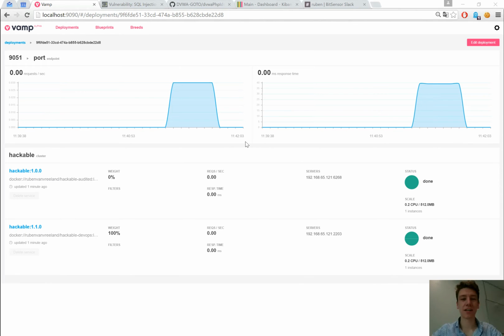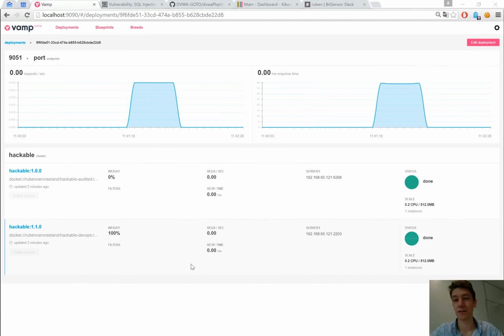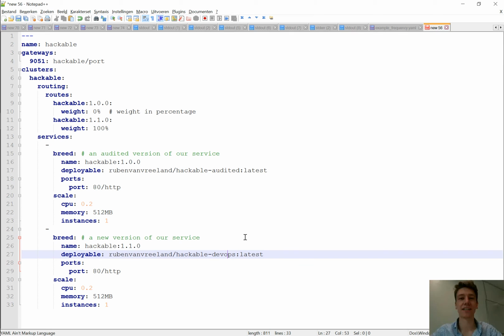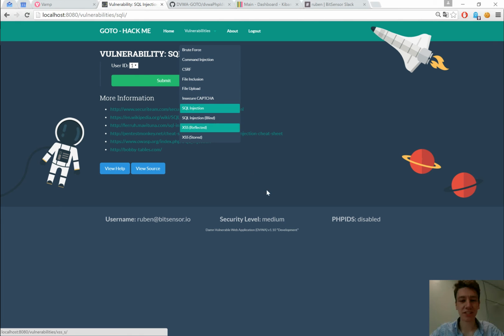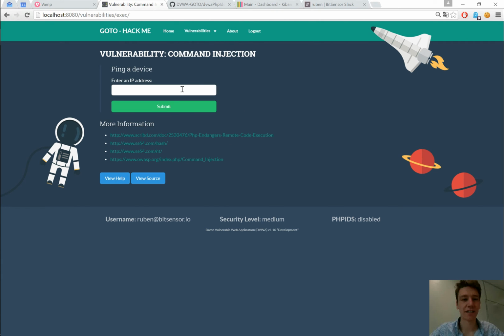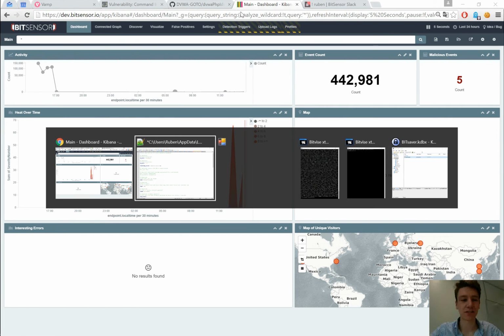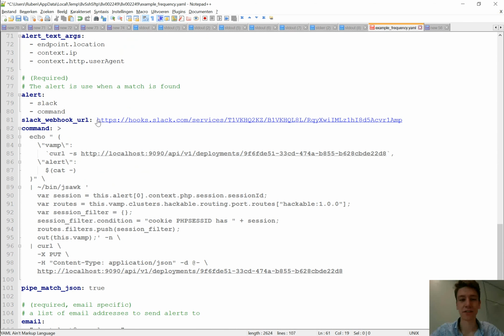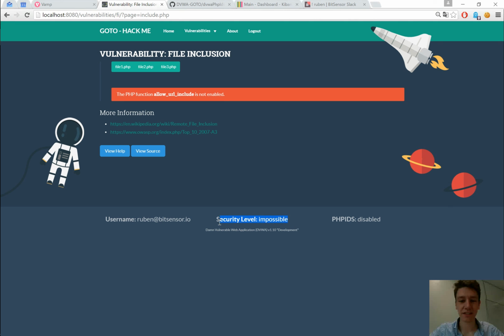Microservices meets DevSecOps with VAMP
With DevOps, we're doing releases every hour, yet our security team will only check releases every couple of months. With VAMP, we are able to isolate the attacker, and send him to the audited version of your application.